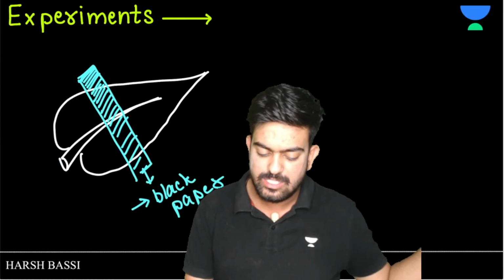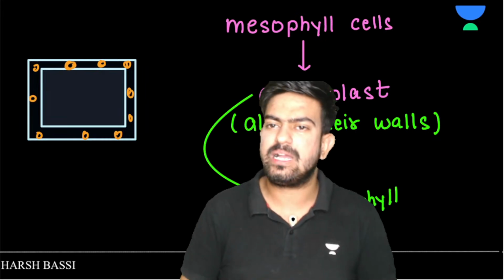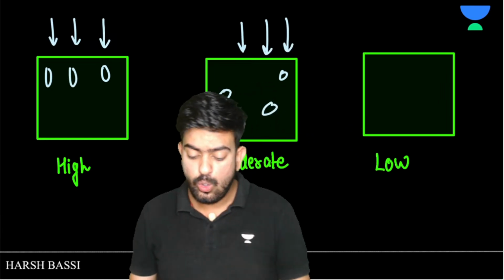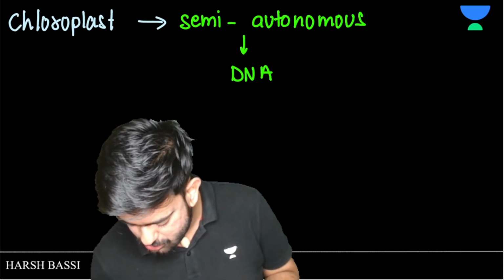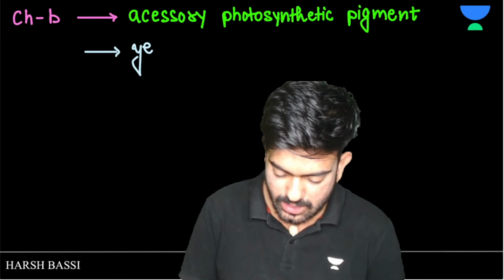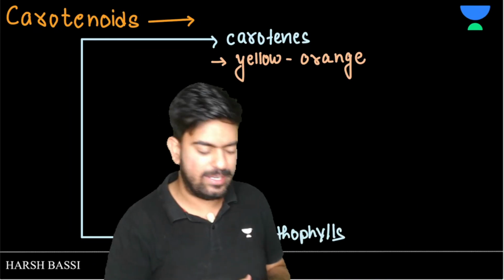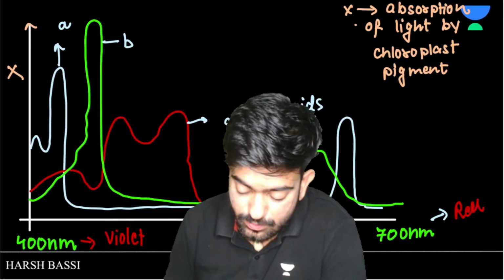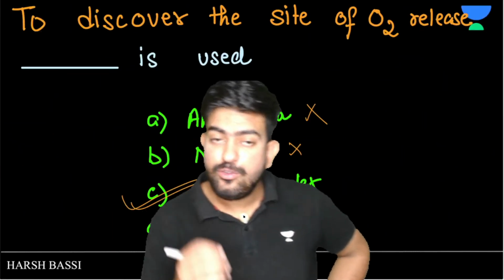Photosynthesis - 02 | NEET 2024 | Biology | Harsh Kumar Sir | NEET Power Punch 💪🏻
About video:
In this video, Harsh Bassi Sir will take Photosynthesis  for NEET 2024

➤ You can enroll in Unacademy Subscription and get the following benefits:
1. Learn from your favorite teacher
2. Dedicated DOUBT sessions
3. One Subscription, Unlimited Access to Live Online Classes and Videos
4. Real-time interaction with best-in-class teachers
5. You can ask doubts in live online classes
6. Limited students in each Class
7. Download the videos & watch them offline